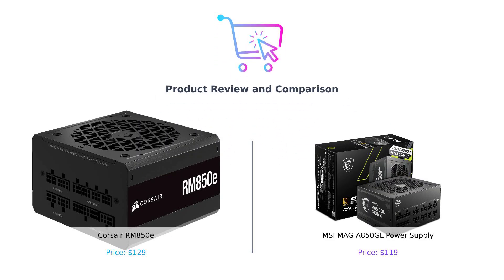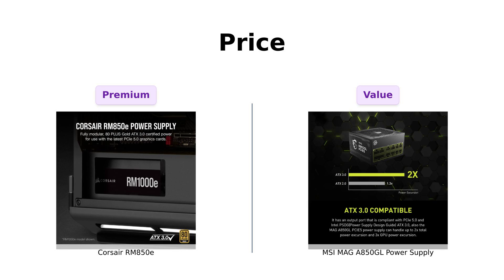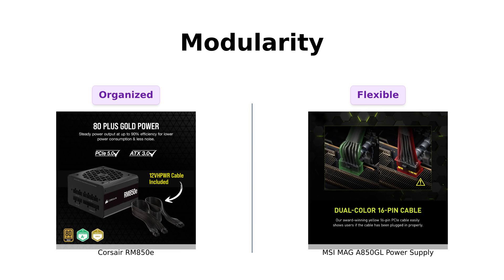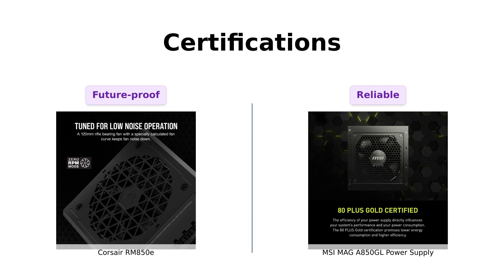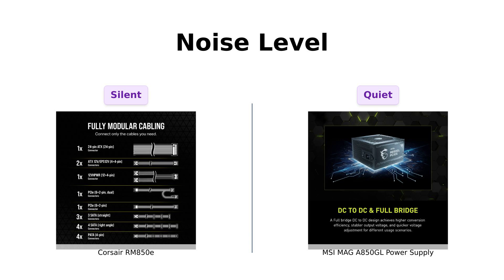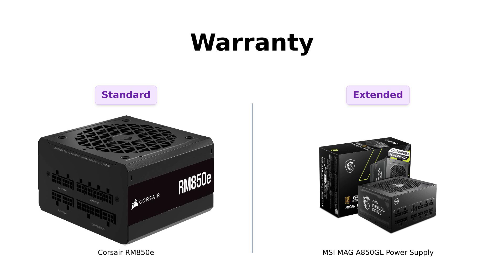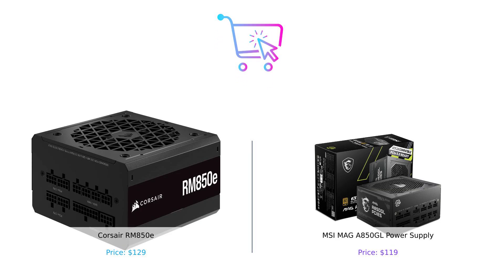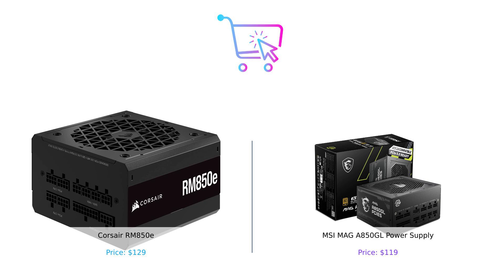Corsair RM850e vs MSI MAG A850GL 🔥 Which Gaming Power Supply is Better?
In this video, we compare the Corsair RM850e Fully Modular Low-Noise Power Supply (2023) to the MSI MAG A850GL PCIE 5 & ATX 3.0 Gaming Power Supply.

Which one will come out on top? Let's find out! 🎮⚡🔌